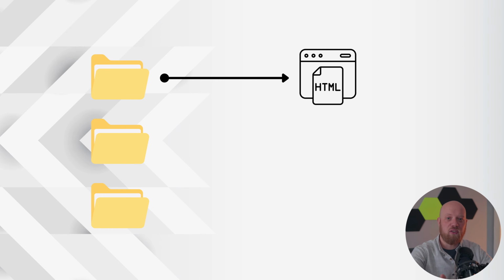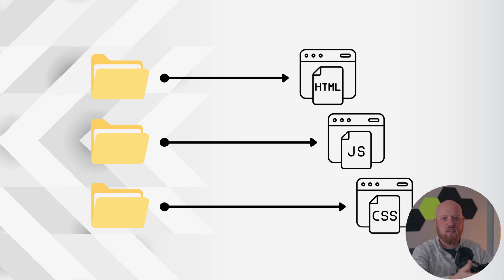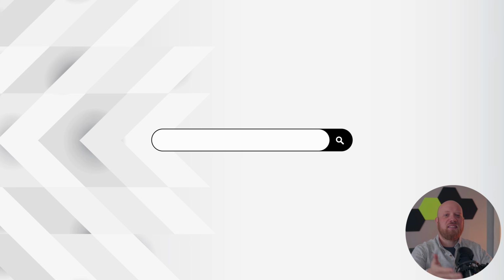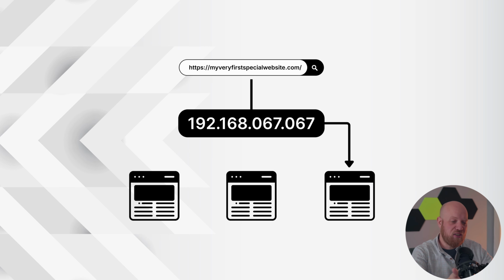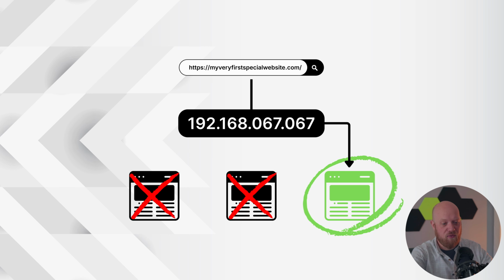How to Make a WordPress Website: Domain, Hosting & WordPress Explained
If you're trying to figure out how to make a WordPress website, the first thing you need is a clear understanding of how the pieces fit together. In this video, Elijah explains the fundamentals behind every WordPress website, including what a website is, how it works, what a web server does, what a web browser does, how a domain name works, and where WordPress fits into the process.

By the end, you'll understand what you need to build a WordPress website, why hosting matters, what a domain name actually does, and how WordPress turns all of those pieces into a real website you can manage online. This is a beginner-friendly breakdown designed to help you understand the basics first, so the actual process of making a WordPress website feels much simpler.

=== Chapters ===
00:00 Intro
00:24 What Is a Website?
01:07 What Is a Web Server?
01:26 What Is a Web Browser?
01:47 What Is a Domain Name?
02:11 What Is WordPress?
03:06 Recap

=== FAQ ===
What do you need to make a WordPress website?
To make a self-hosted WordPress website, you usually need a domain name, hosting, and a WordPress installation. This video explains how those pieces work together.

What is the difference between a domain name and hosting?
A domain name is your website address. Hosting is the server environment where your website files and WordPress installation live.

What does WordPress do on a website?
WordPress is the software that lets you create, edit, manage, and publish your website content without building everything from scratch.

Do I need hosting for WordPress?
If you're building a self-hosted WordPress website, yes. Hosting is what makes your website available online.

Is WordPress the same as a domain name?
No. WordPress is the software used to run your site. A domain name is the address people type in to visit it.

Can beginners learn how to make a WordPress website?
Yes. Once you understand the roles of the domain, hosting, web server, web browser, and WordPress, the process becomes much easier to follow.

What is the difference between WordPress and a website builder?
WordPress is the content management system (CMS). A builder like Breakdance works inside WordPress and gives you a visual way to design and build your pages.